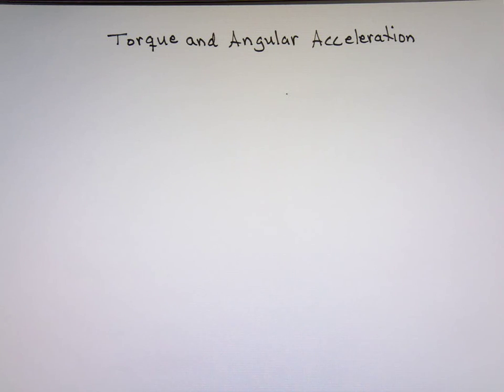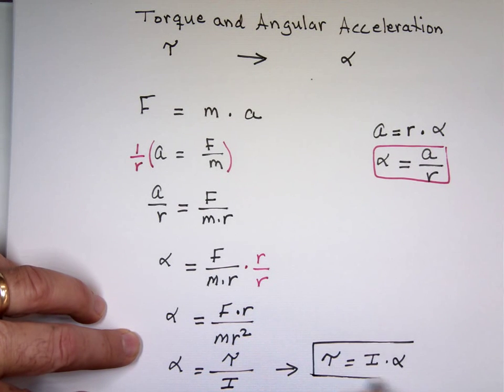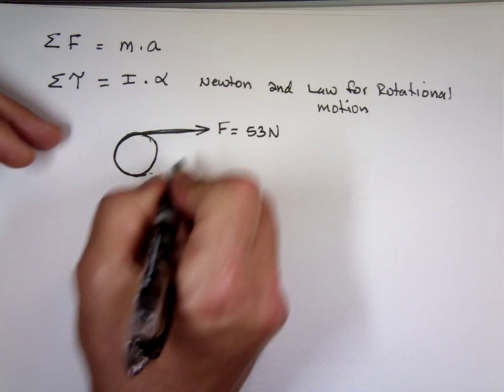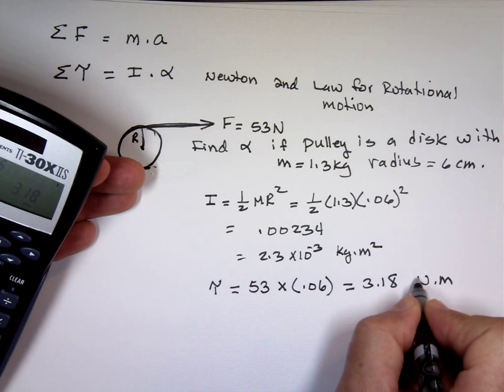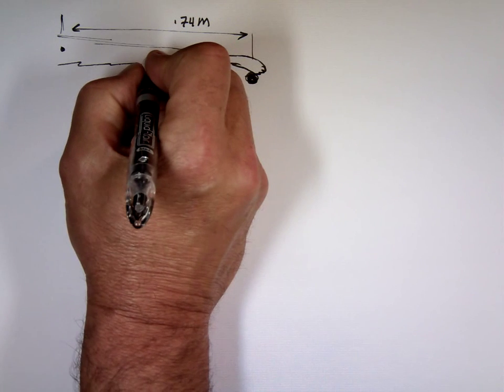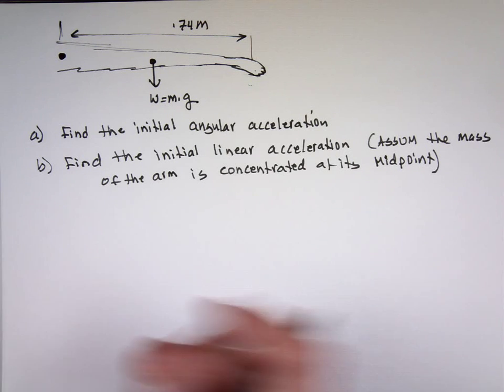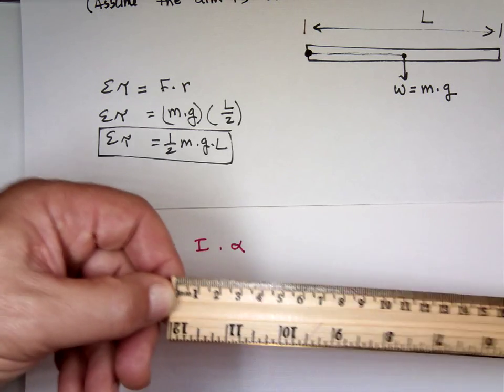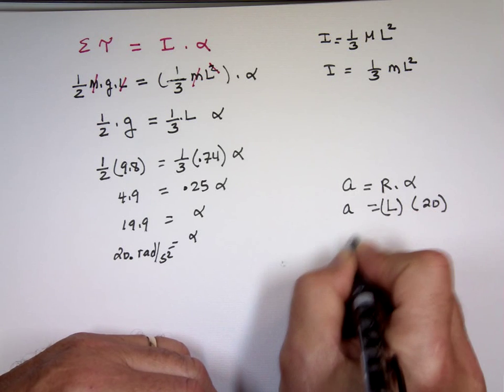Torque and Angular Acceleration